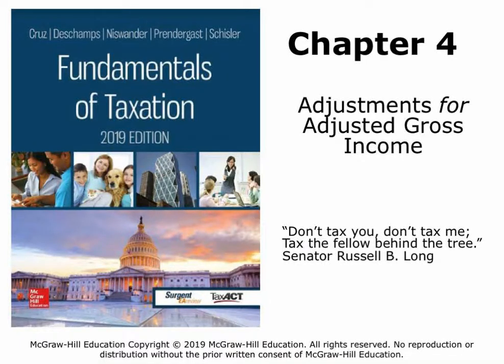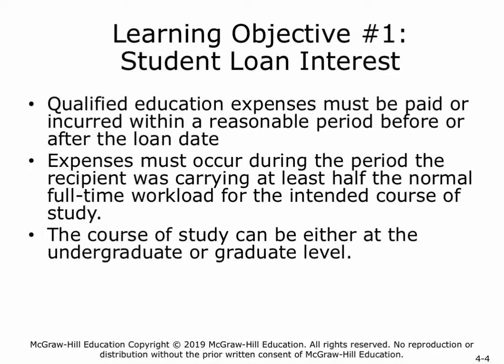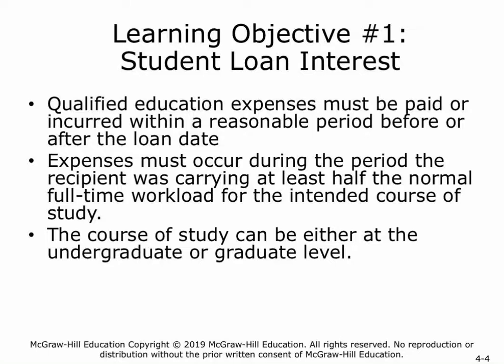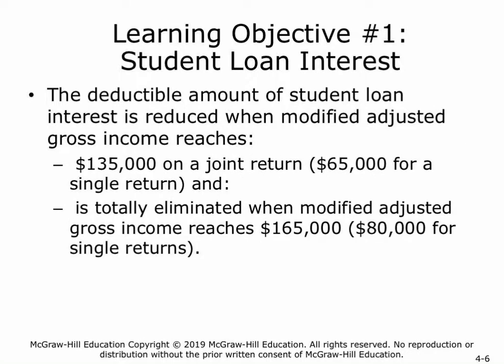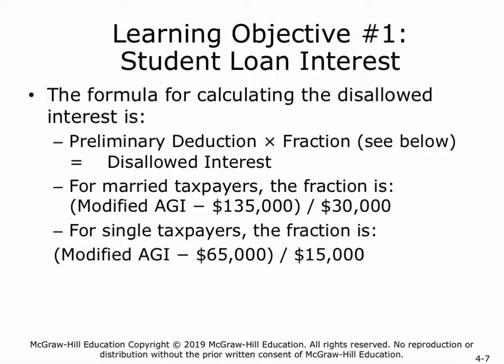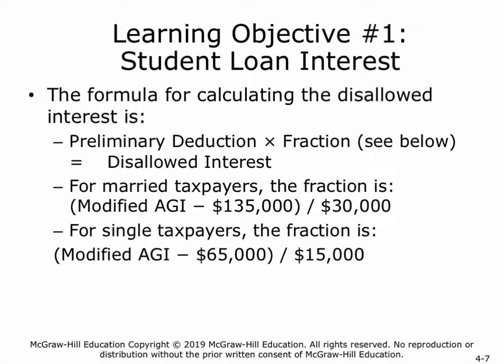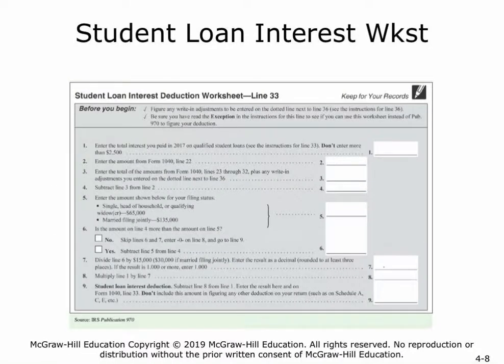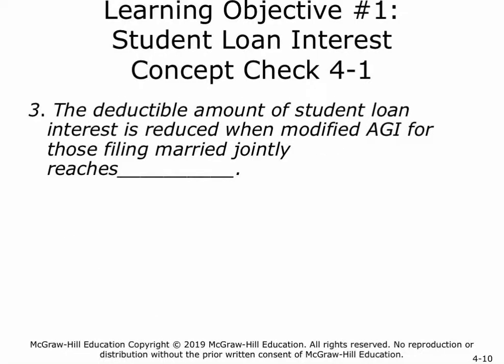ACCT 41050 Chapter 4 LO1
Student Loan Interest